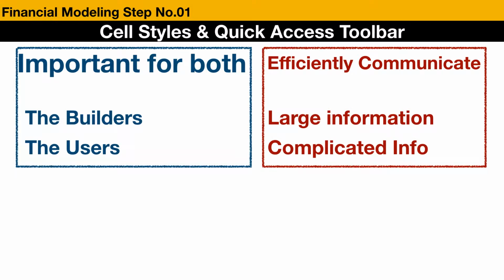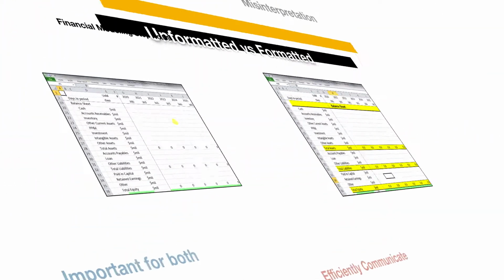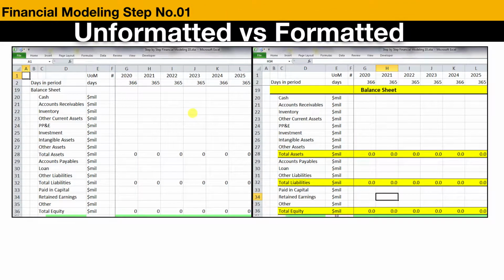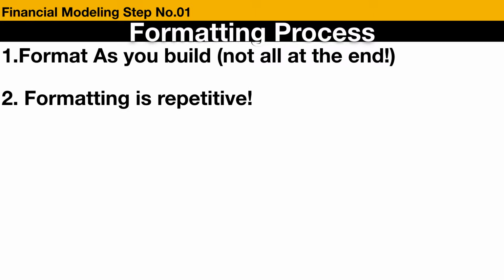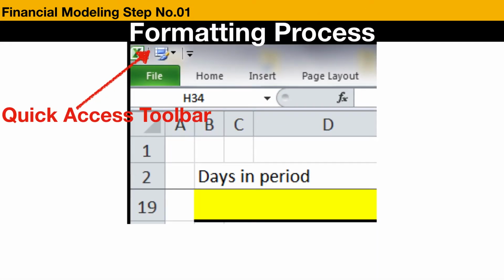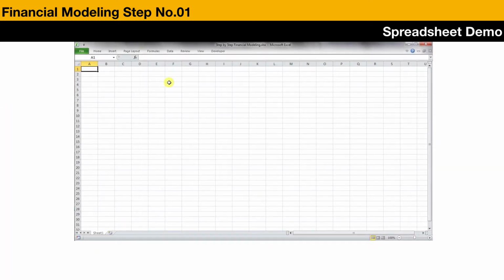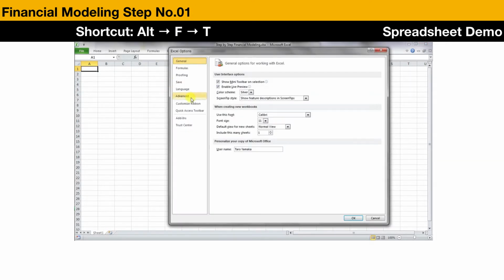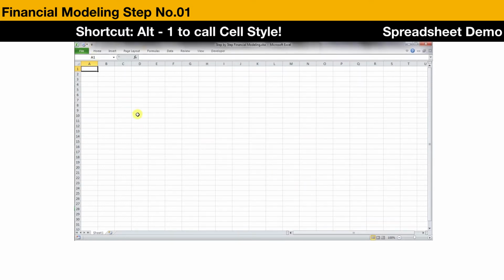Quick Access Toolbar, Cell Styles: Step by Step Financial Modeling 01